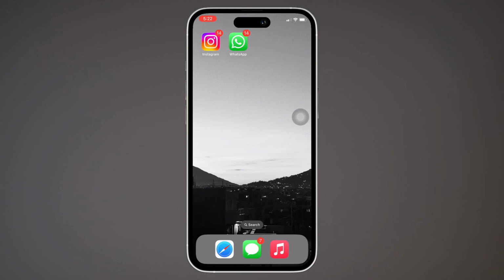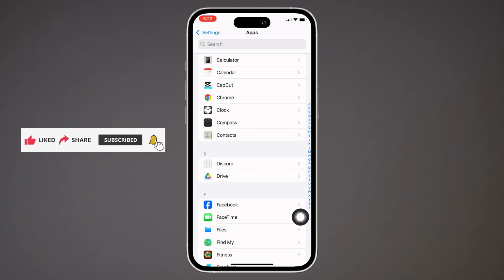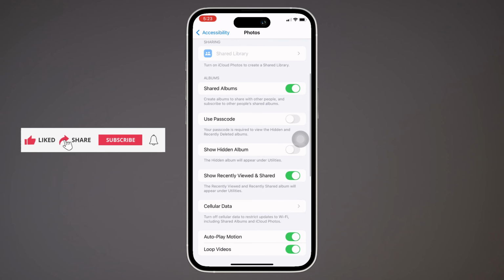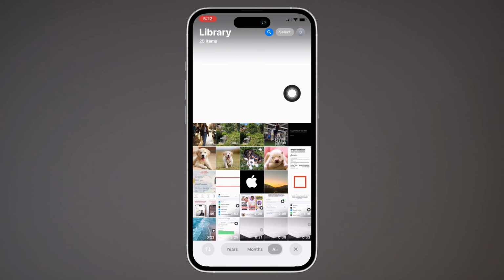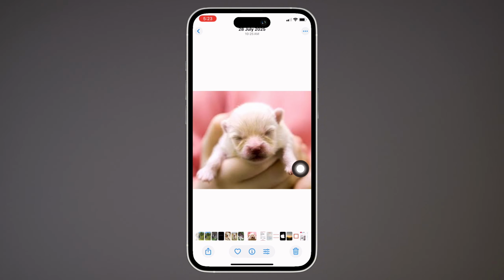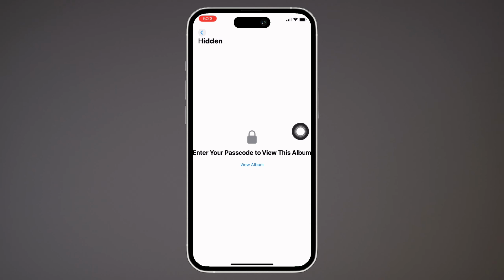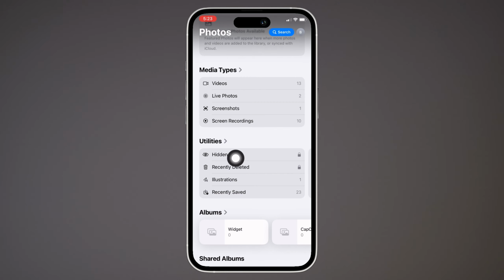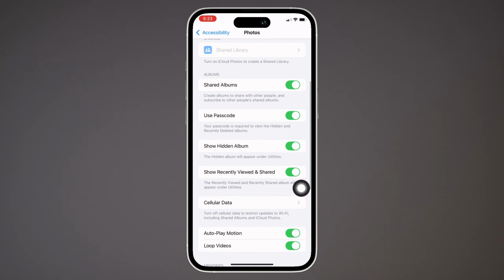How To Lock Hidden Photos In iPhone 2026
Want to keep your private photos extra secure on your iPhone? 🔒📱 This step-by-step 2026 guide will show you how to lock Hidden Photos on iPhone using the latest iOS privacy features—so your personal photos stay protected at all times.

What You’ll Learn in This Video:
✅ How to lock the Hidden Photos album on iPhone (2026)
✅ Use Face ID / Touch ID to protect hidden photos
✅ How to hide photos properly and prevent unauthorized access
✅ Extra privacy tips to keep your iPhone photos secure

Whether you’re protecting personal memories or just want more privacy on your iPhone, this tutorial helps you take full control of your photo security settings.

📌 Chapters:
⏱ 0:00 - Introduction
⏱ 0:10 - How To Lock Hidden Photos In iPhone (2026)